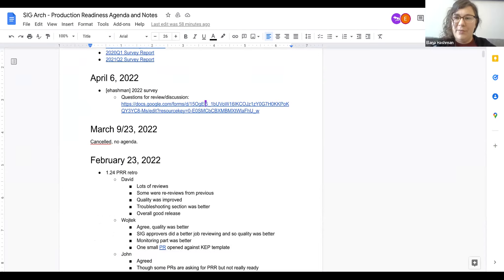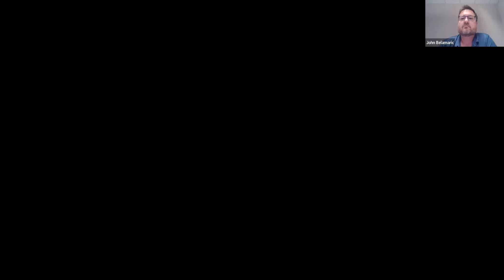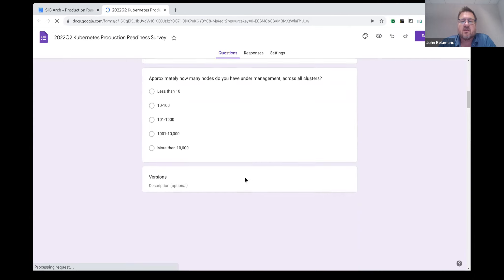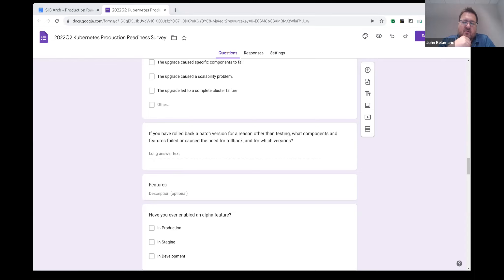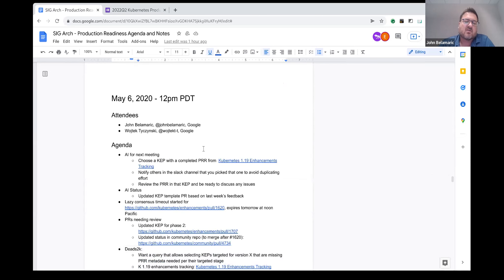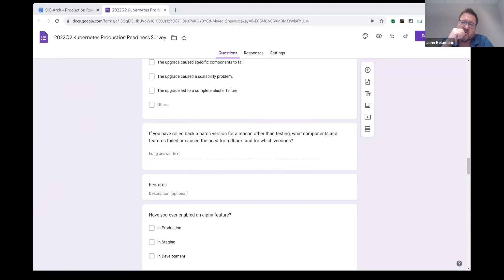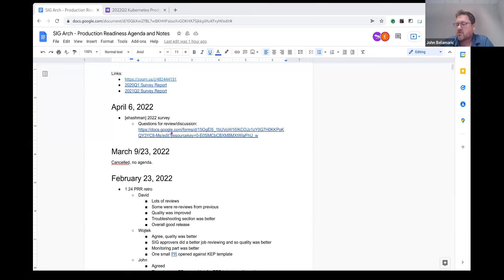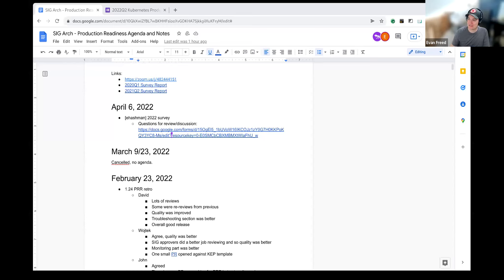20220406 SIG Arch Prod Readiness